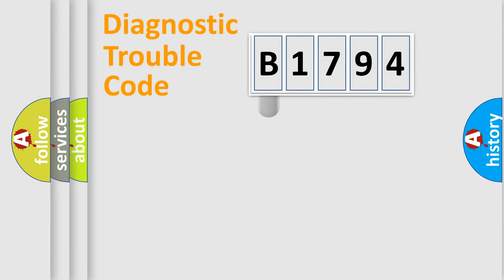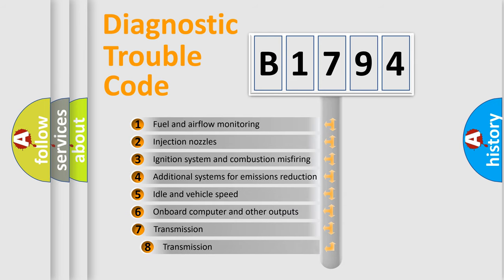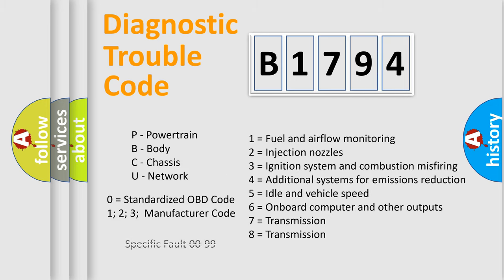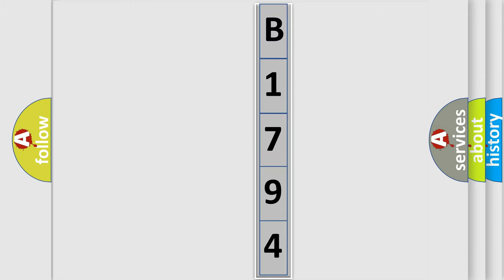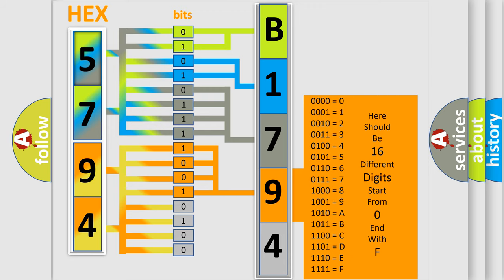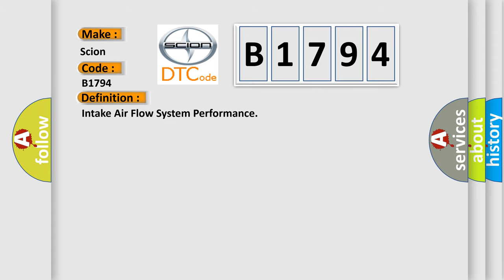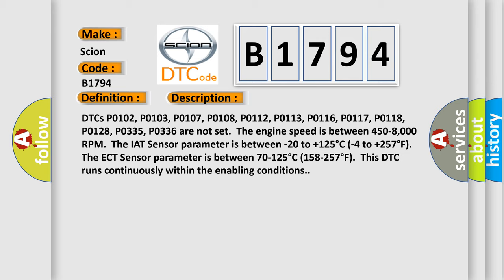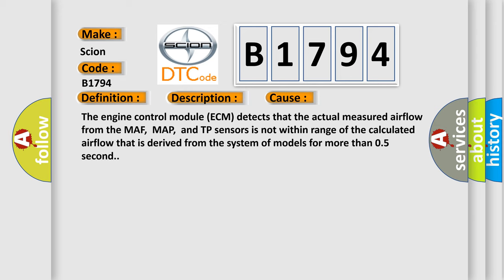DTC Scion B1794 Short Explanation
The video focuses on the basic Scion specific diagnostic error code.
Contents:
0:21 Basic DTC analysis according to OBD2 protocol standard.
1:48 Insight into programming
2:58 A diagnostically understandable description of the Diagnostic Trouble Code
3:05 Basic error definition

Make:
Scion
Code:
B1794
Definition:
Intake Air Flow System Performance
Description:
DTCs P0102, P0103, P0107, P0108, P0112, P0113, P0116, P0117, P0118, P0128, P0335, P0336 are not set.The engine speed is between 450-8,000 RPM.The IAT Sensor parameter is between -20 to +125°C (-4 to +257°F).The ECT Sensor parameter is between 70-125°C (158-257°F).This DTC runs continuously within the enabling conditions.
Cause:
The engine control module (ECM) detects that the actual measured airflow from the MAF,MAP,and TP sensors is not within range of the calculated airflow that is derived from the system of models for more than 0.5 second.